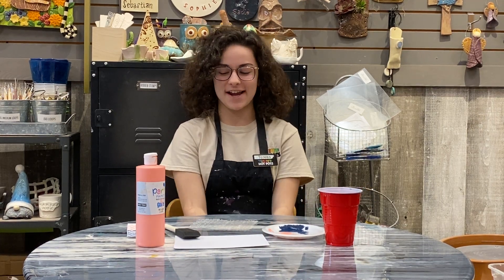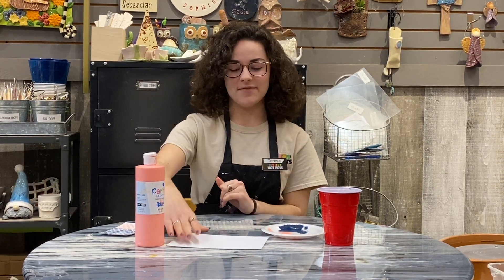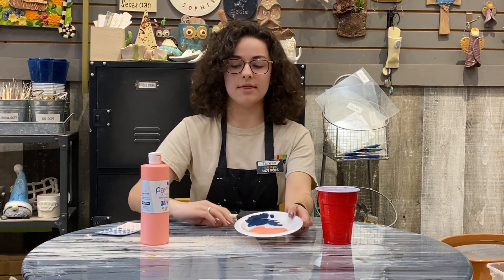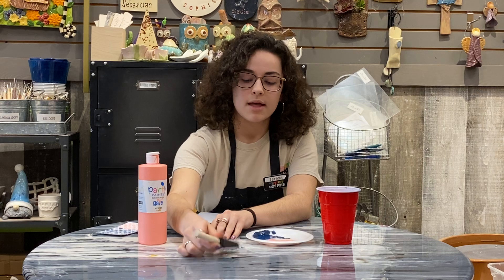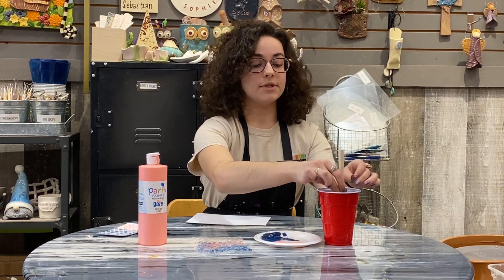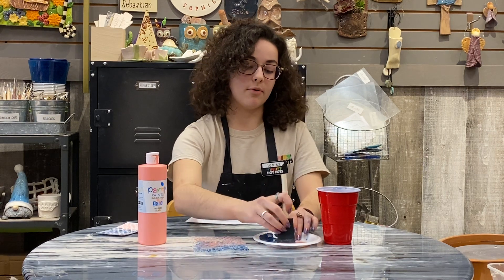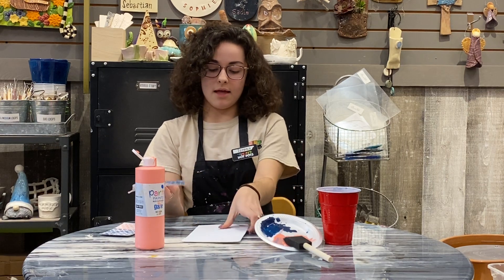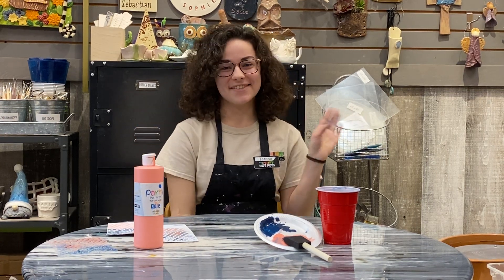Art Projects using things Around Your House Bubble Wrap